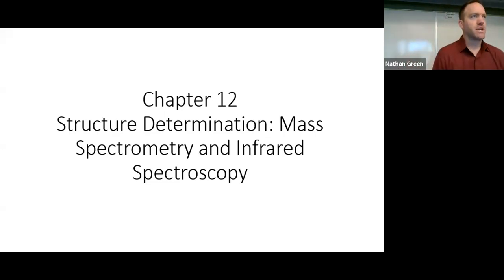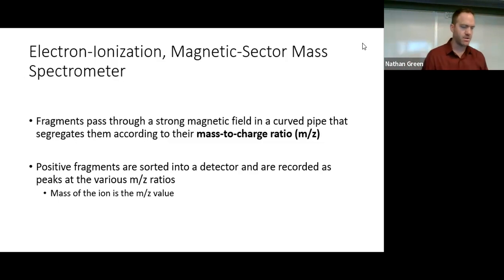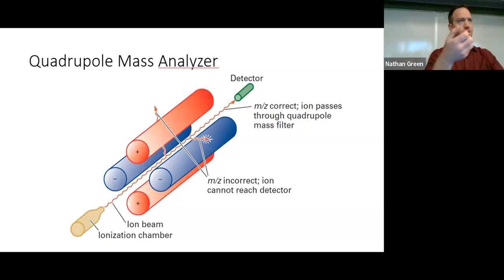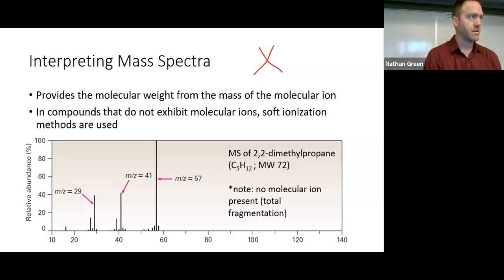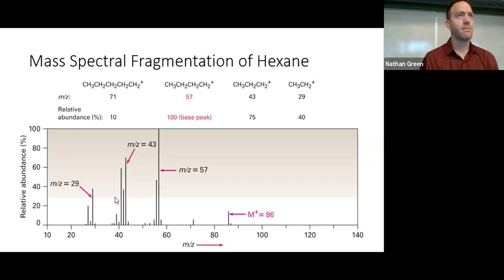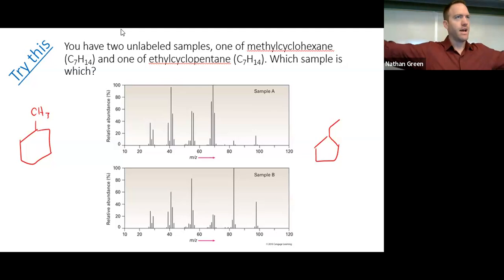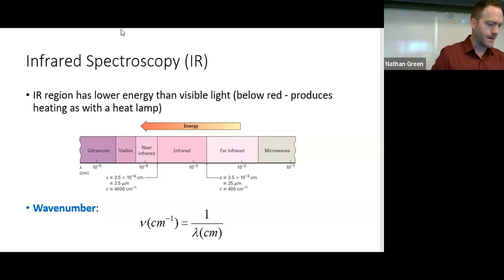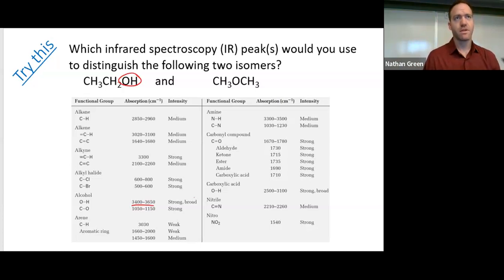11 15 23